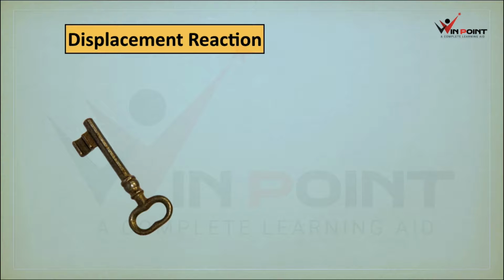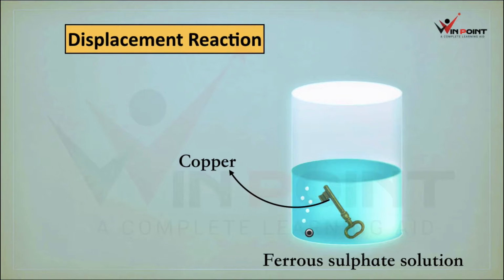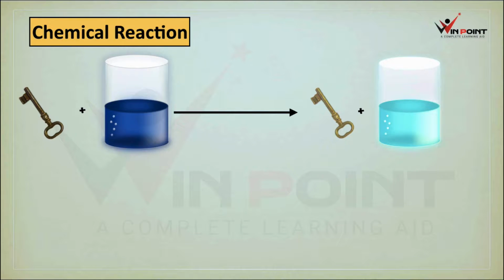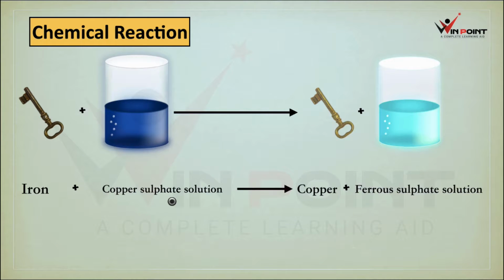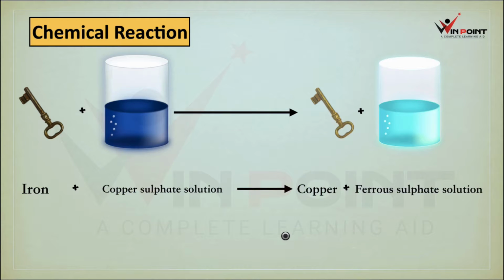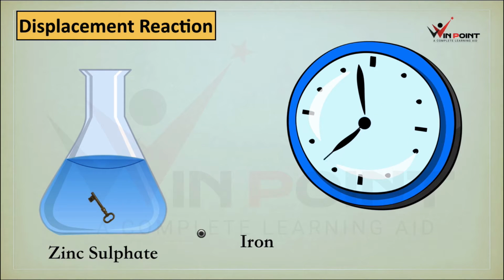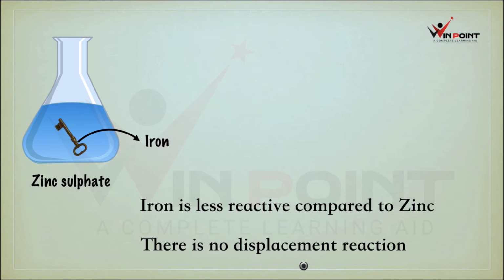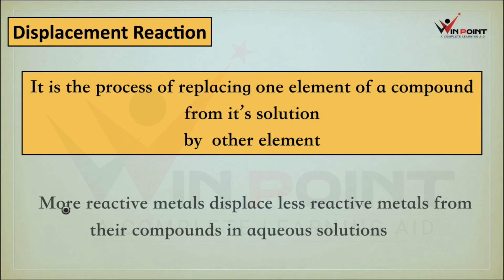Displacement Reaction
NCERT solution
CBSE online classes
Reaction of copper sulphate and Iron